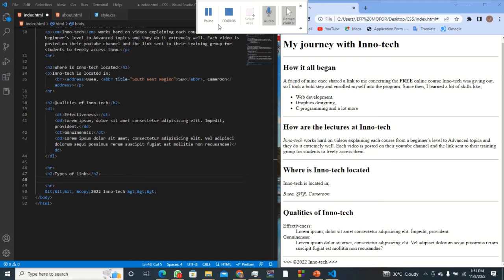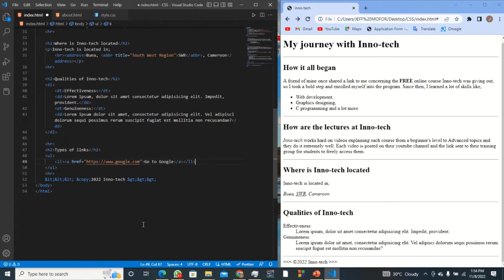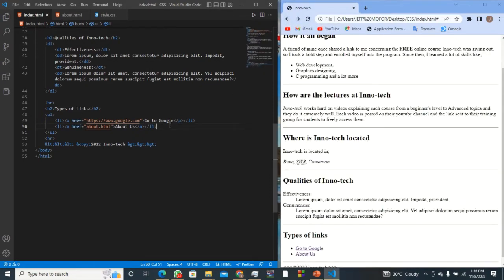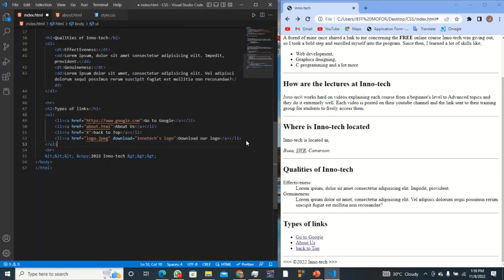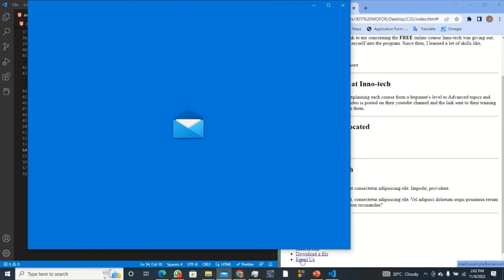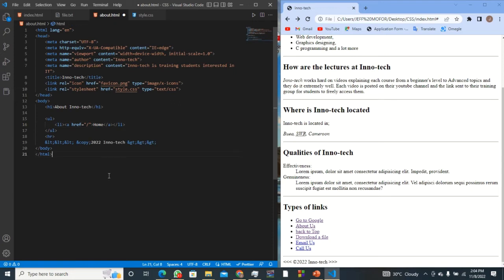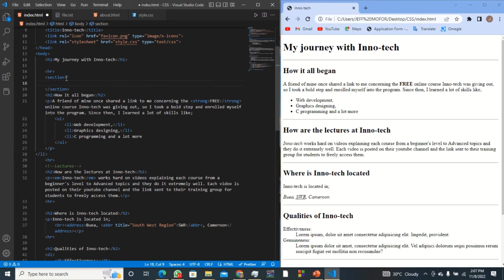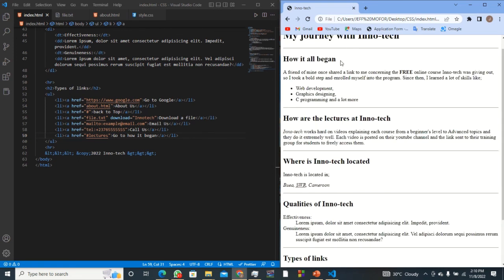How To Create Hyperlink In Html 2022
This HTML Crash Course video on Hyperlinks takes you from knowing absolutely nothing about HTML links to knowing all about links, all the types of links and a lot more. You will learn the following;
(00:00) Intro
(00:58) Global Links (links to external Websites)
(03:23) Links interconnecting webpages (Local Links)
(05:37) Back to Top links
(06:07) Download Links
(10:01) Mail Links
(11:52) Telephone Number Links
(13:02) Back to Home page Link
(14:45) Comments in HTML
(16:10) Navigation Links